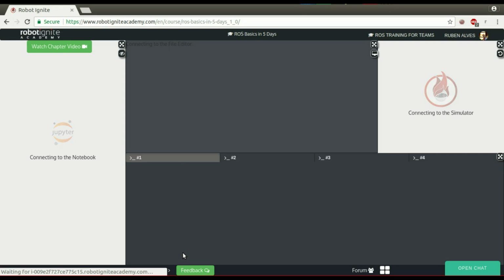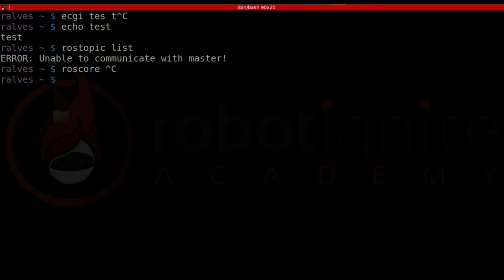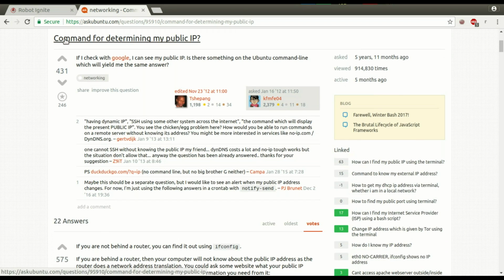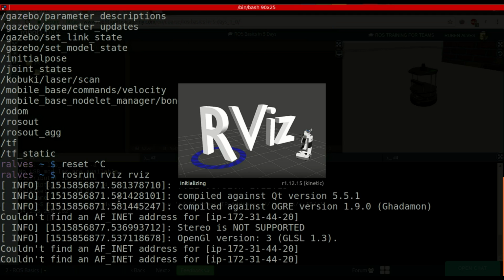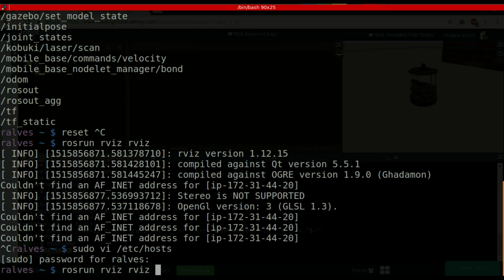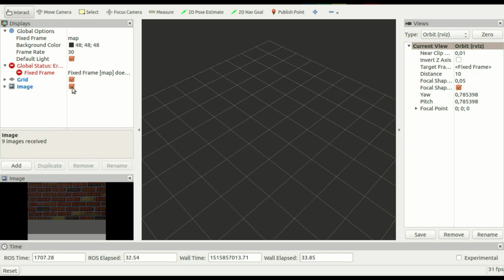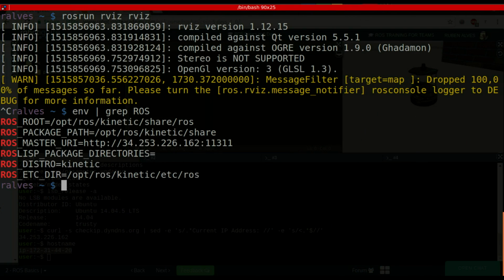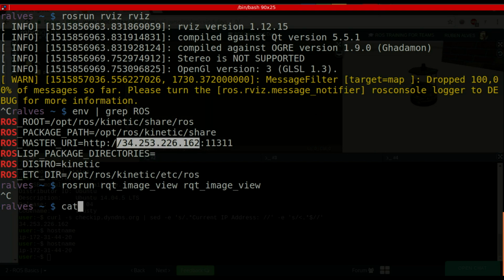[ROS Q&A] 093 - How to see a ROS Image that is published in a remote computer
In this video we show you how you can see on your local computer a ROS Image or Laser that is being published in a remote computer.

Q: How to see in my local computer a ROS Image published remotely.

A: You have to export your ROS_MASTER_URI to point to the external computer and add his "IP NAME" of the /etc/hosts file located in your own computer.